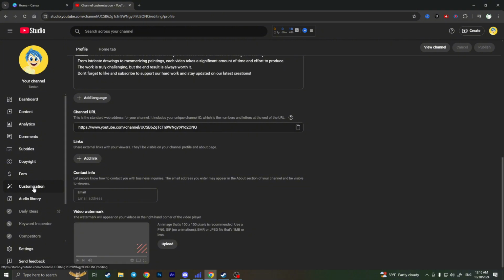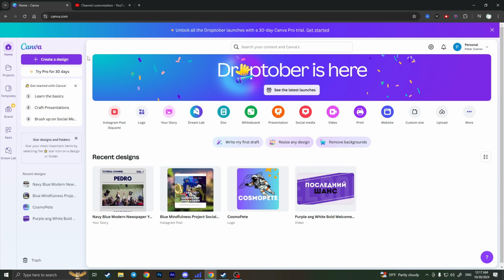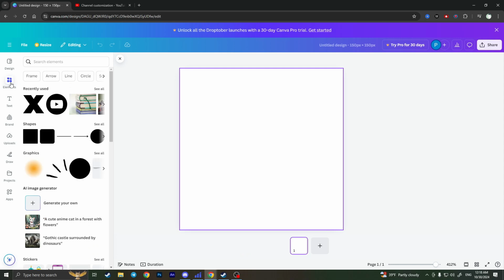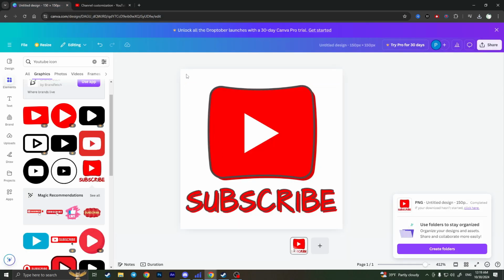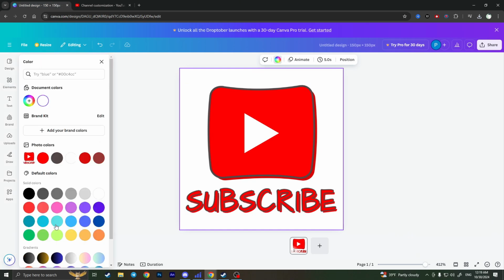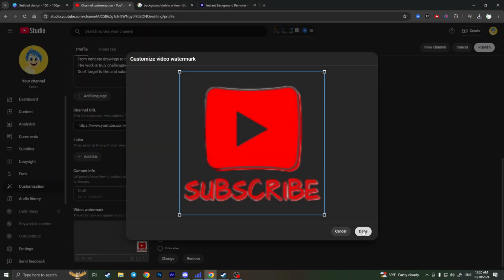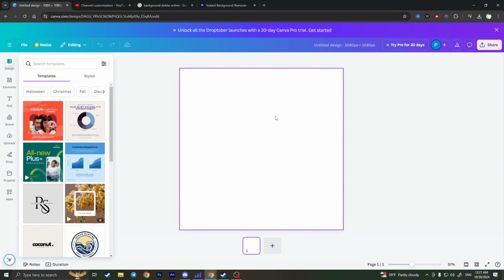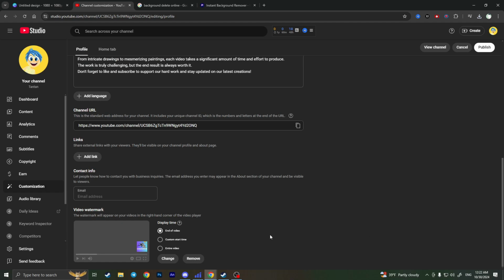How to Create a Watermark for YouTube Videos on Canva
In this video, I’ll guide you through the simple steps to create a professional watermark for your YouTube videos using Canva! Whether you're looking to brand your content or protect your work, a watermark can enhance your videos' identity. I’ll show you how to design a custom watermark from scratch, adjust its size and transparency, and download it for easy use. Join me and learn how to make your videos stand out while keeping your brand front and center!